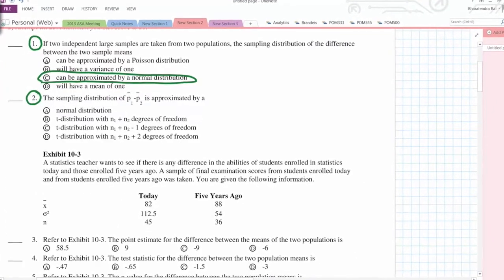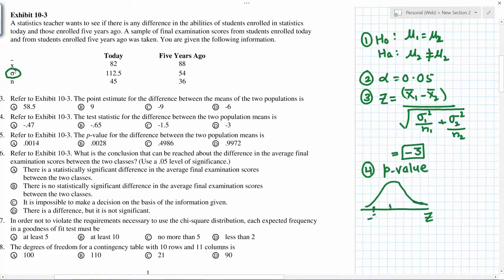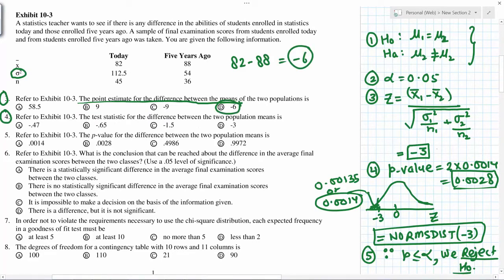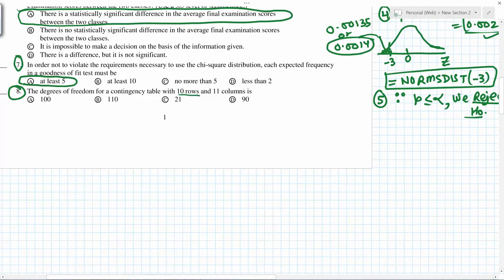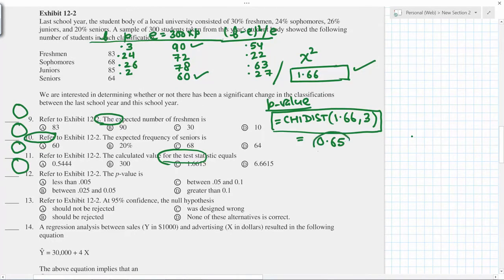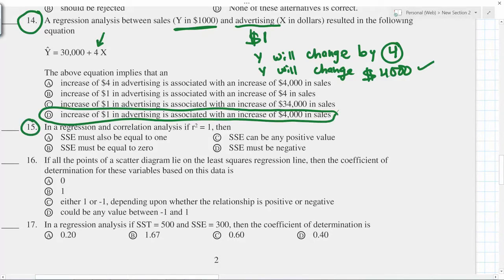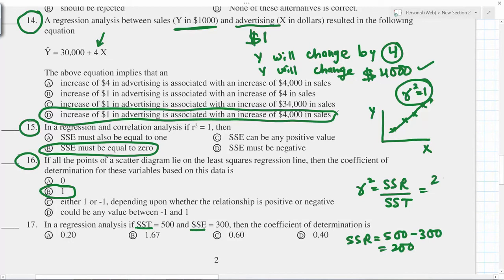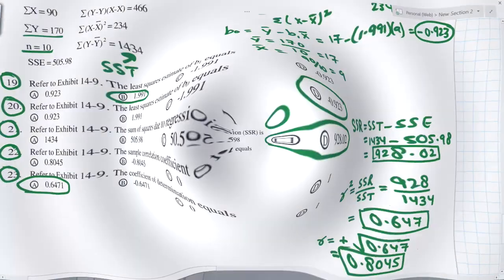Practice Test Solution | Two Popu., Goodness of Fit, Test of Independence & Simple Linear Regression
Includes problems, solutions and examples on topics such as
- Inference with two populations
- Confidence intervals with two populations
- Chi-square goodness of fit
- Chi-square test of independence